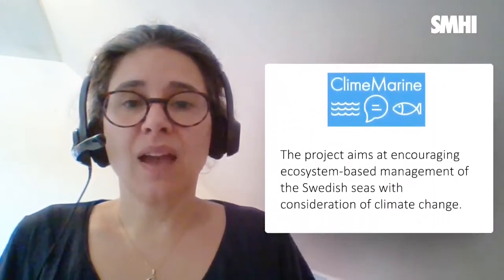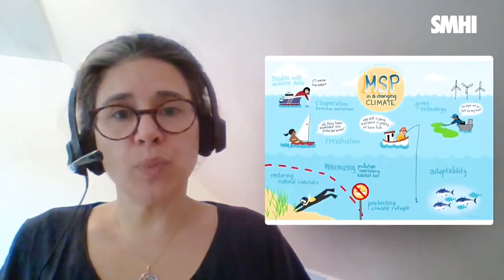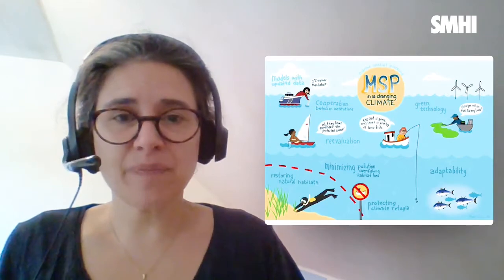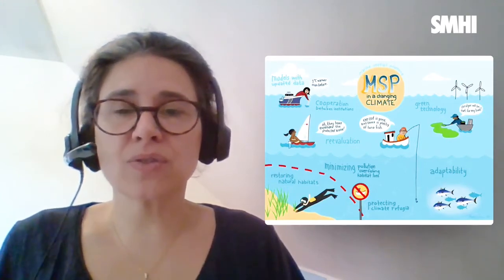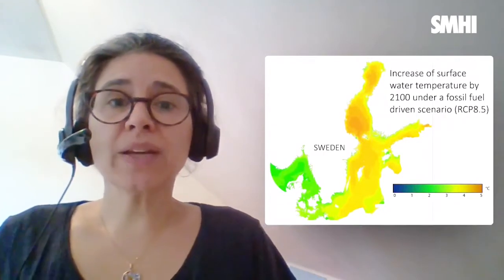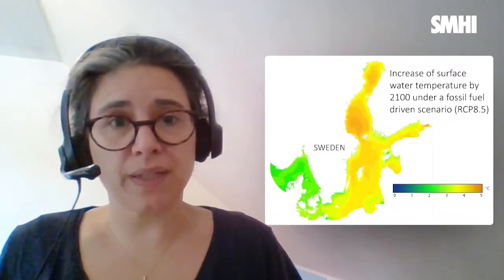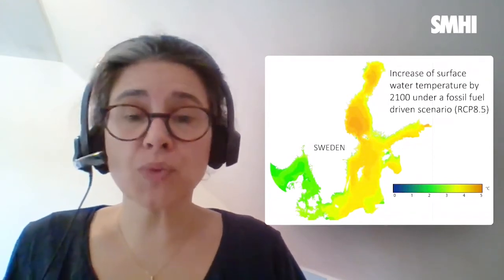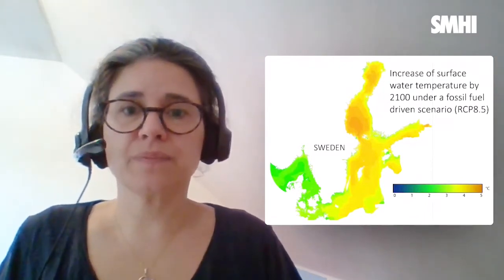Projektet ClimeMarine: information om faktablad om havsplanering, maj 2021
ClimeMarine är ett projekt för att införa information om ett förändrat klimat i det svenska verktyget för havsplanering. Med en vetenskaplig metod och med avancerade havs- och klimatmodeller har forskarna i projektet beräknat framtida förändringar för en rad parametrar, till exempel temperatur, salthalt och istäcke. Faktabladet introducerar dessa data till den som arbetar med havsplanering.
ClimeMarine är ett projekt lett från SMHI med projektpartner från Havs- och Vattenmyndigheten, Göteborgs universitet och Sveriges geologiska undersökning. Projektet är finansierat via forskningsrådet Formas.
Läs mer om projektet på smhi.se/forskning/climemarine, där du också kan ladda ner faktabladet.